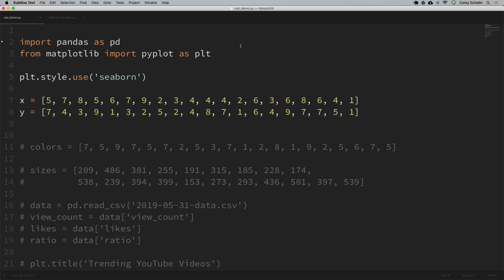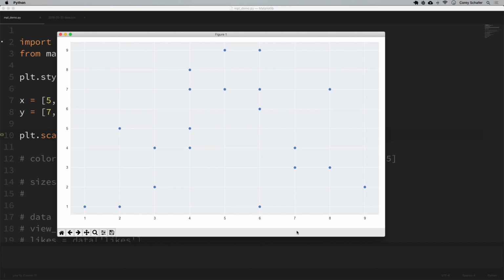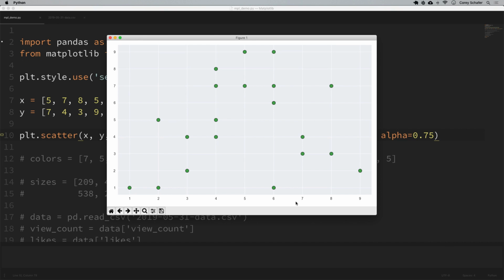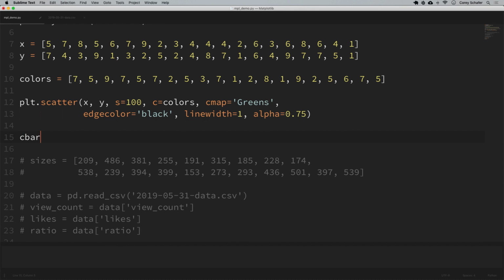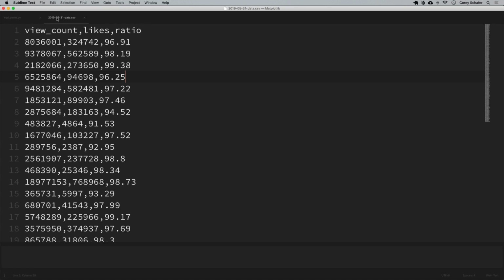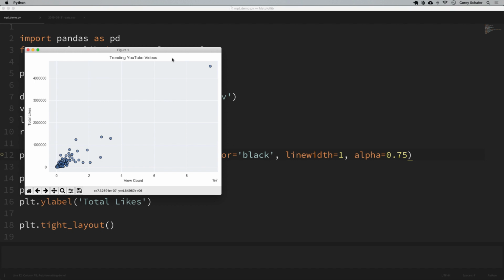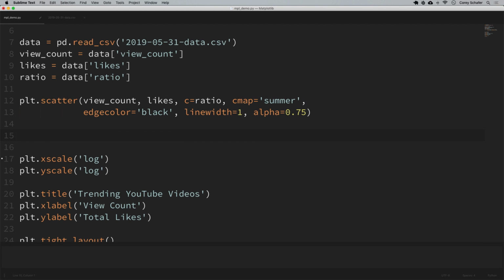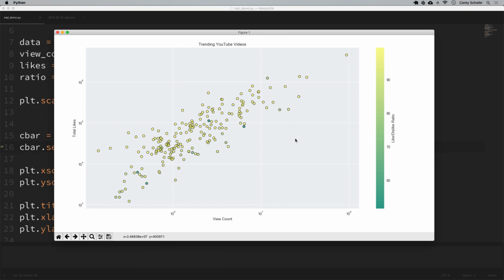Matplotlib Tutorial (Part 7): Scatter Plots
In this video, we will be learning how to create scatter plots in Matplotlib.

In this Python Programming video, we will be learning how to create scatter plots in Matplotlib. Scatter plots are great for determining whether two sets of data are correlated. If there is a correlation, scatter plots allow us to spot these trends. Let's get started...

✅ Equipment I Use and Books I Recommend: